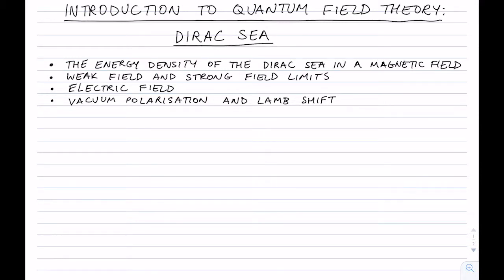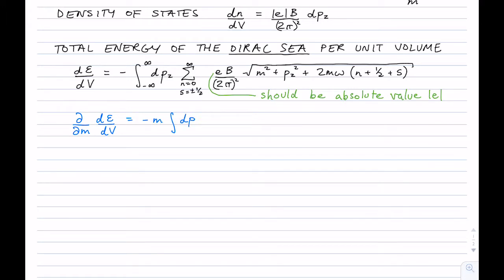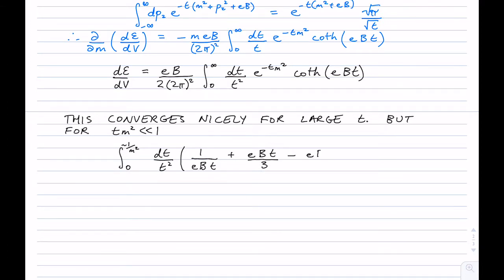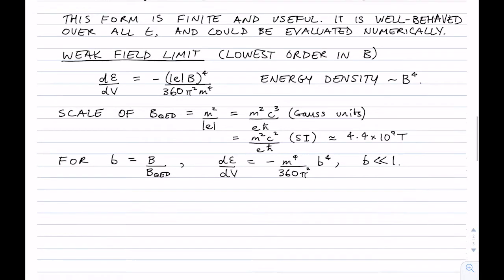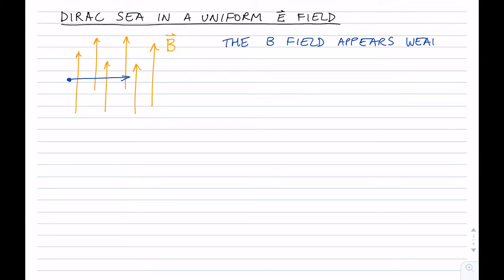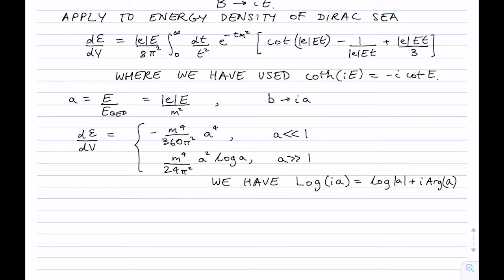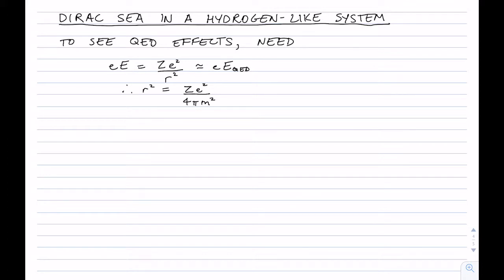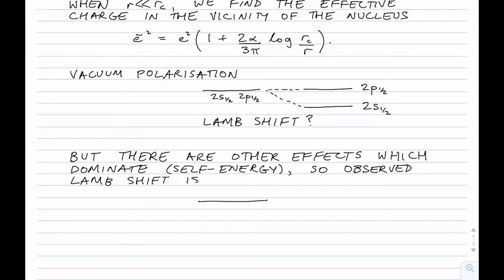Dirac sea in an electromagnetic field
Calculation of the energy density of the Dirac sea in a uniform magnetic field; renormalisation of the energy density; strong field and weak field limits; transformation to a uniform electric field; vacuum polarisation and the Lamb shift.